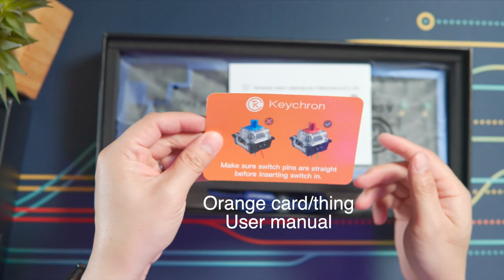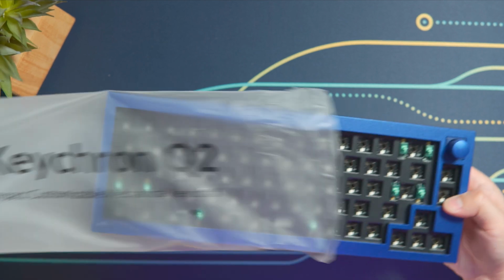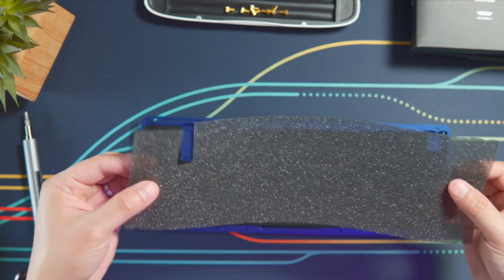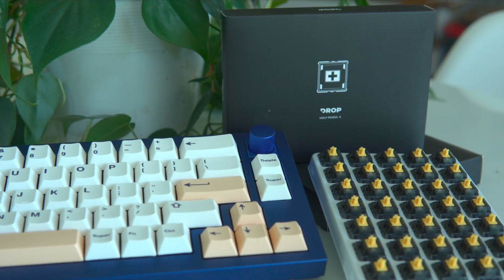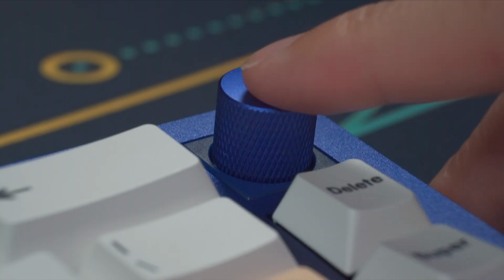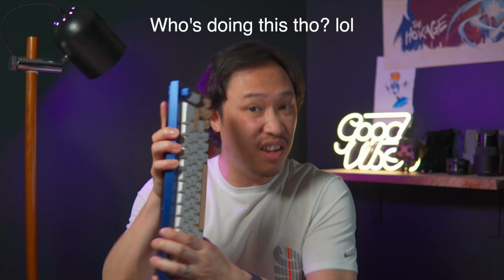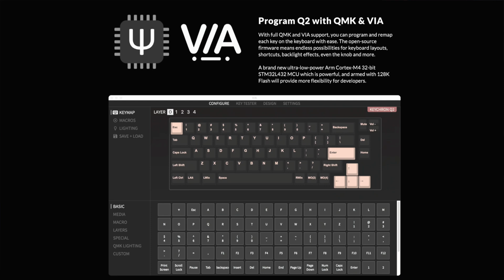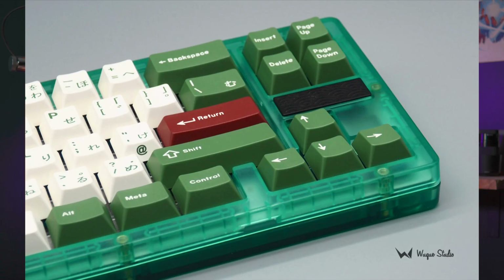Keychron Q2 and Holy Panda X Build and 1000sub Giveaway!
The Keychron Q2 steps up the game and shows that Keychron is good about listening to customer feedback. The Q2 is a 65% board with an encoder and features all the custom options you'd expect from a keyboard under $200, hotswap, RGB, mac/win compatible, and programmable via qmk/via/vial. Pairing this board with the DROP x Holy Panda X's make a for a great feeling and great sounding board. While it's not what I would call thoccy, it's pleasantly punchy.

And thank you to all my subscribers for over 1000 subs! What a great little milestone for the channel and I'd like to celebrate by giving away a Royal Kludge RK61. Thanks again!

Favorite Microphone - Diety V-Mic D3 Pro
Key Lights - Raleno LED Video Light Kit
RGB Flood Lights - Remon 20W Bluetooth RGB flood lights